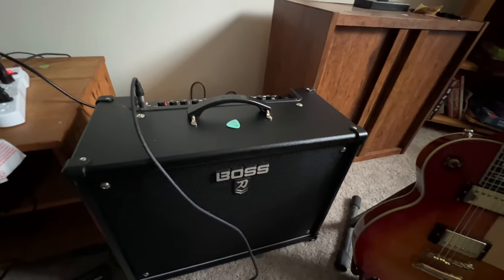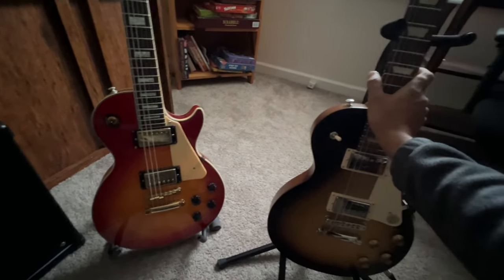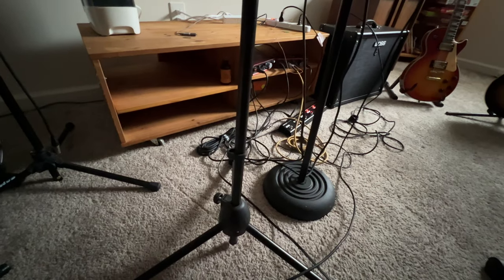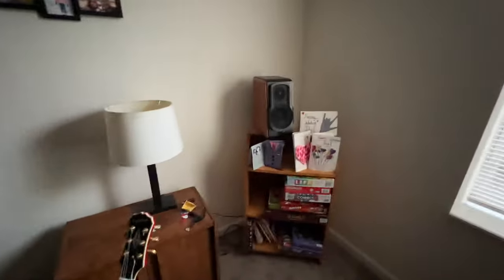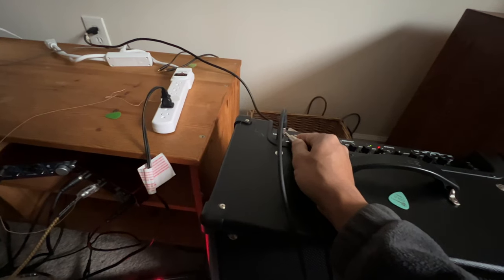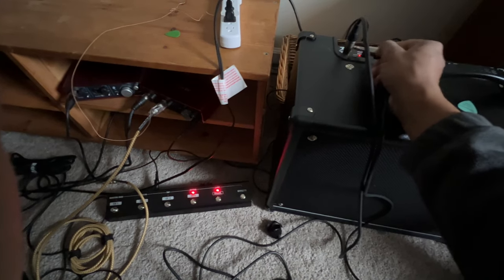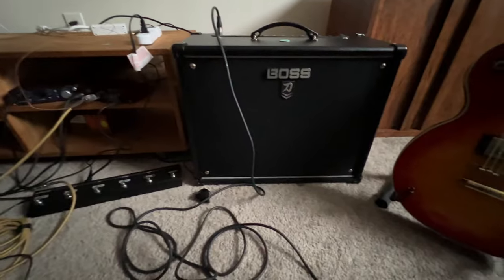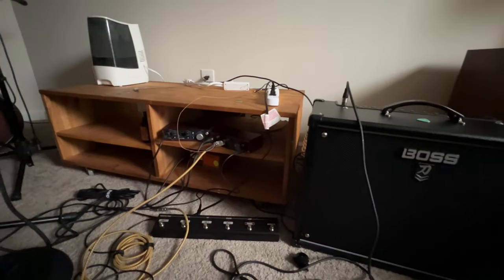Mysterious guitar amp static on high gain - always there for ANY electric guitar plugged in!